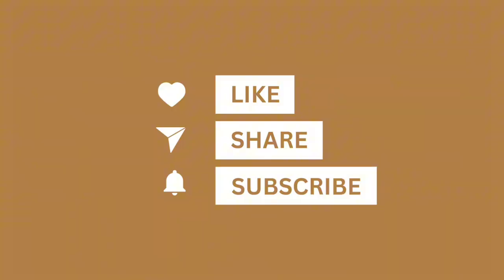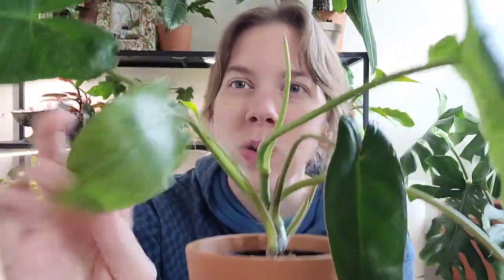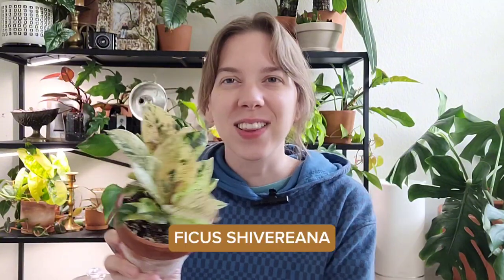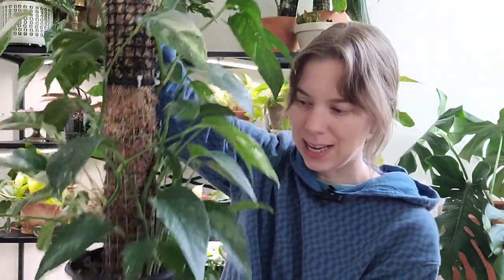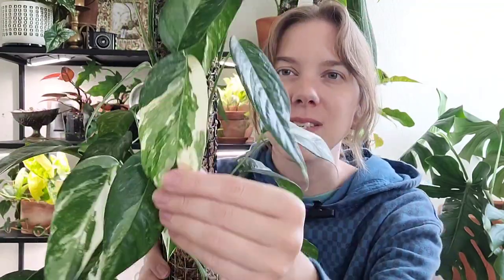My favorite varigated plants from my collection! Spoiler, doesn't include PPP or White Knight.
PRODUCTS
Govee Smart Humidifier
Barrina Grow Lights
Sansi Grow Light
Magnetic Cable Ties
Govee Smart Plug